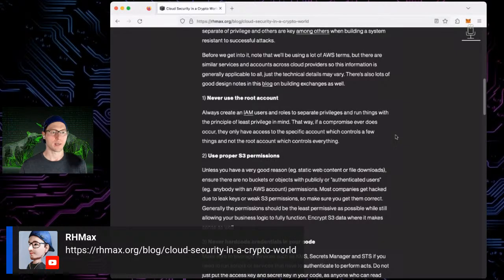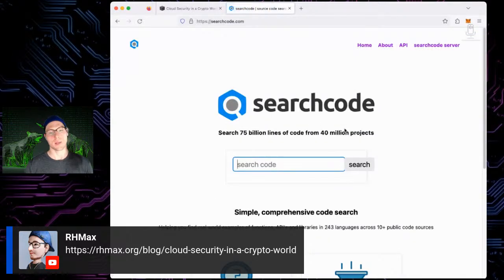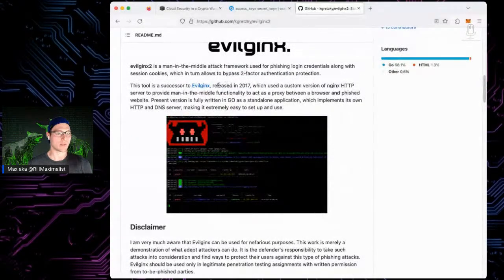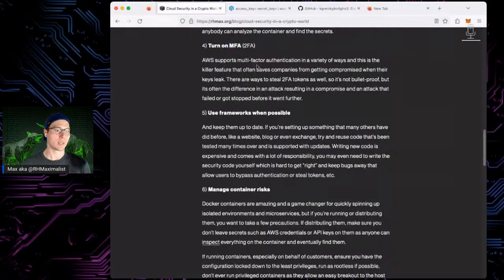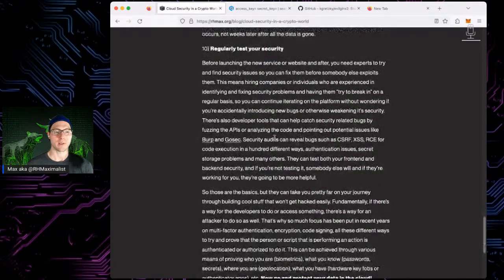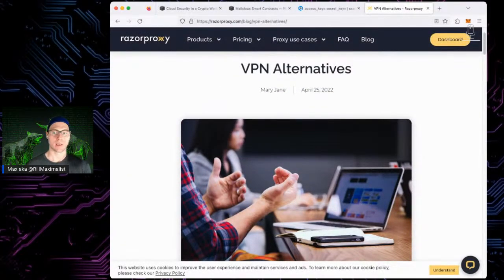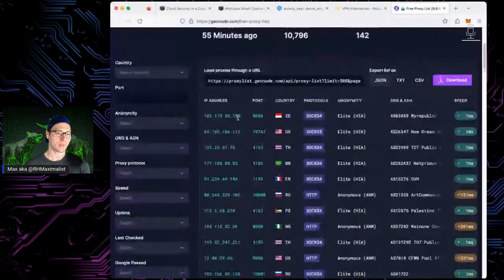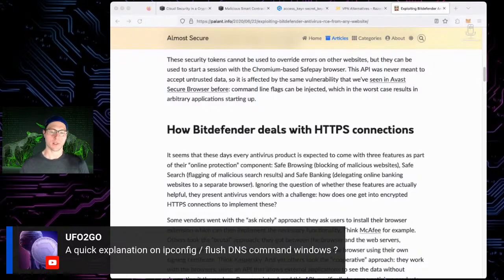Security AMA #4 - How Crypto WEBSITES get hacked + VPNs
We’ll go through common vulnerabilities and protections that are often missing that get crypto platforms and websites hacked and what you can do to avoid this happening.

Come and chat with us!

There are no dumb questions and let’s all learn together in this wonderful world of both stable and shiny objects, paving the way towards financial freedom.

00:25 Intro
00:55 Introduction
01:33 Security
03:00 RHMax Blog
03:30 Cloud Security in A Crypto World
07:51 Cloud Attacks - 1. Never use the root account
09:21 2. Use proper S3 permissions
10:52 3. Never hardcode credentials in your code
14:58 4. Turn on MFA
18:11 Know how to defend yourself from server-side attacks
20:00 5. Use frameworks when possible
22:37 6. Manage container risks
24:10 7. Sanitize input that goes to your backend
24:29 8. Use SSH keys, not passwords
25:13 9. Turn on AWS logging
25:25 10. Regularly test your security
26:18 Malicious Smart Contracts - DNS Hijacking
29:34 VPN Alternatives Article
31:35 VPN Pros and Cons
33:30 VPN Alternatives
36:06 You don't need Anti-virus on Windows
38:59 Explain ipconfig / flush DNS command on windows
40:07 Wrapping Up

Learn and grow in Crypto with engaging interviews & content focused on incredible Richard Heart products like HEX, PulseChain / PulseX community & RH's wealth of knowledge, DeFi, The Scivive Book, Health, Wealth, Wisdom & more!